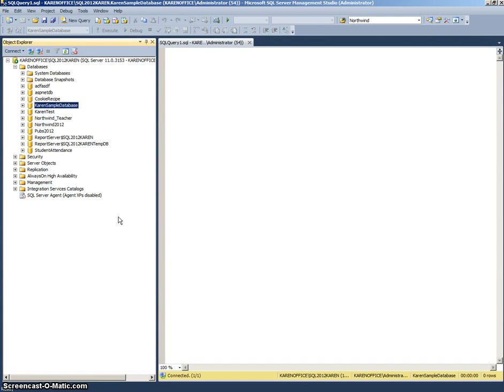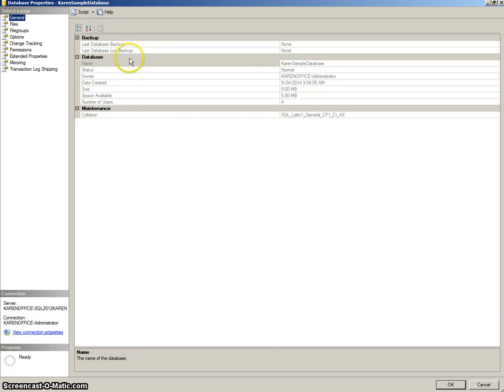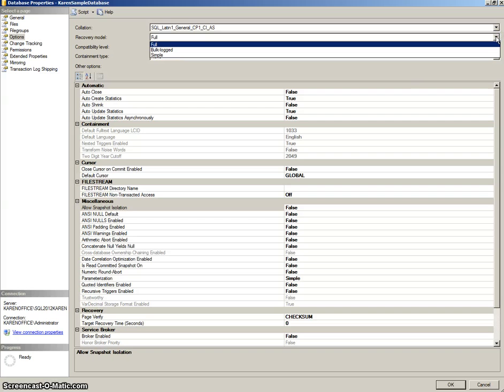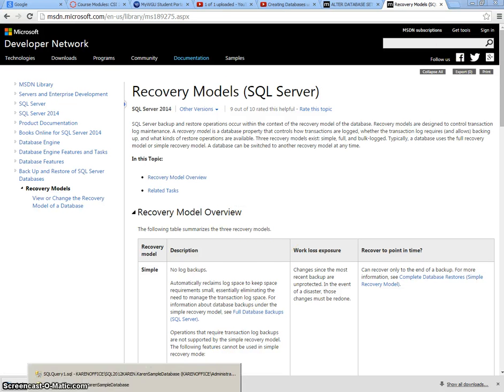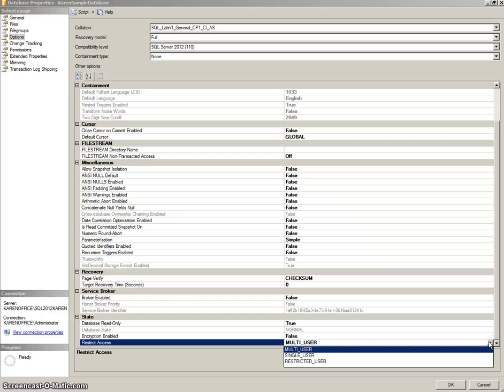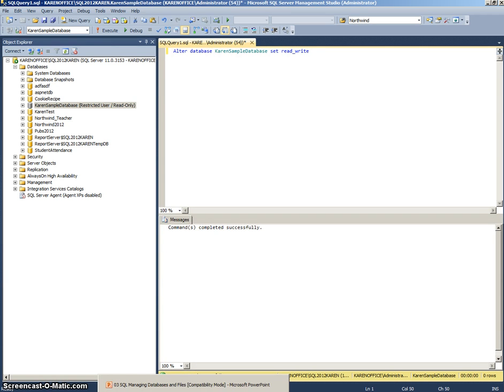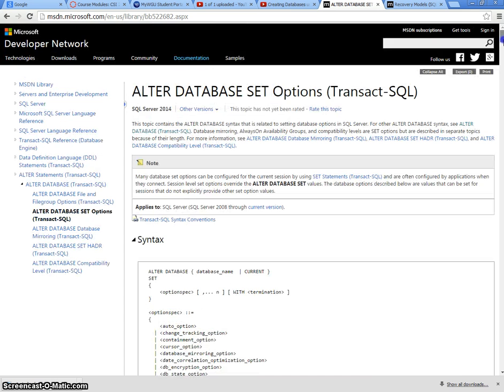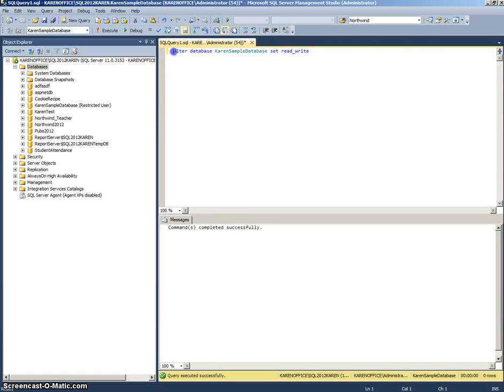Setting Database Options using Management Studio